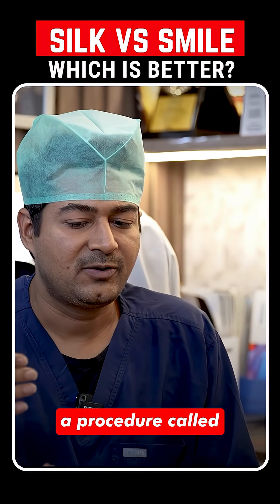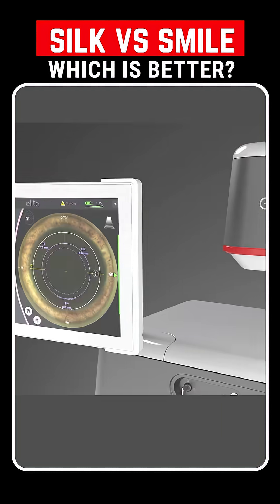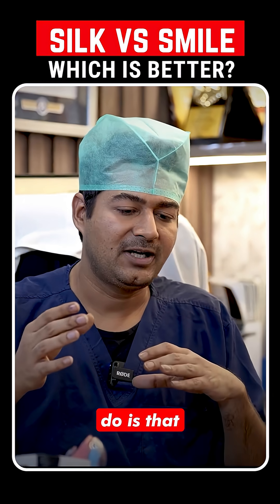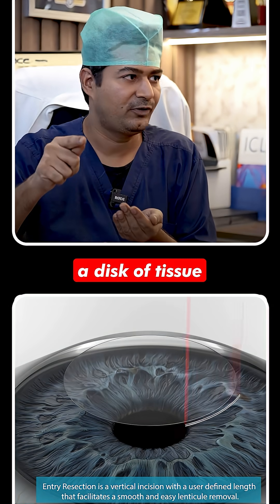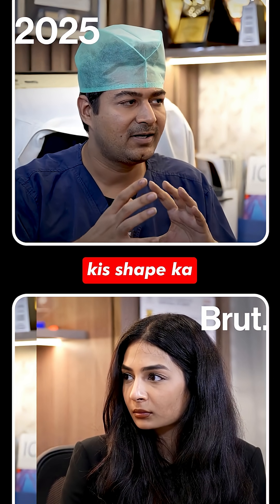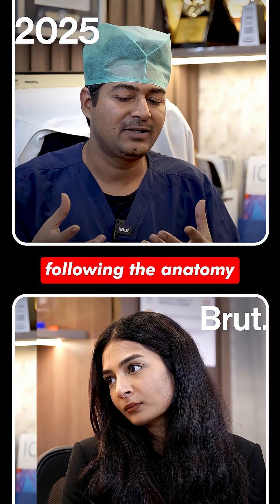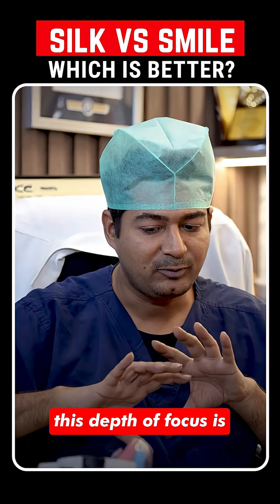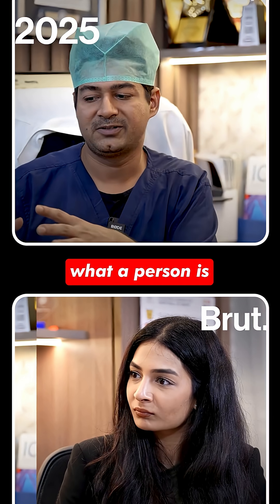Which is better? SILK vs SMILE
In this insightful discussion, Dr. Rahil Chaudhary, leading eye doctor and cataract & refractive surgeon at Eye7 Eye Hospitals explains breaks down the evolution from SMILE, the first-generation flapless laser procedure introduced by ZEISS, to the advanced SILK technology.

SMILE was revolutionary but had certain limitations in terms of vision quality and precision. SILK was introduced as an upgrade, addressing these shortcomings through cutting-edge refinements. Unlike SMILE’s flat disc approach, SILK uses a bi-convex lenticule — a rounded shape both on the top and bottom — closely mimicking the eye’s natural anatomy.

This innovation allows surgeons to remove a tissue disc from inside the cornea with far greater accuracy, leading to sharper vision outcomes. Patients benefit from two key improvements:

Superior Visual Quality – The bi-convex design ensures clarity that feels closer to natural eyesight.

Enhanced Depth of Focus – SILK preserves a patient’s ability to see seamlessly at varying distances, offering vision nearly identical to someone without refractive errors.

Dr. Rahil emphasizes that this shift is not just about removing glasses but about restoring vision that feels natural, precise, and sustainable for the long term.

SILK represents the next chapter in refractive surgery — combining safety, innovation, and performance to match the way the human eye is designed to see.

👨🏻‍⚕️KNOW ABOUT DR RAHIL CHAUDHARY
(Cataract & Refractive Surgeon and Director of Eye7 Eye Hospitals)

(Lajpat Nagar, Daryaganj, Janakpuri, Shaheen Bagh & Indirapuram-Ghaziabad)

⚠️MEDICAL ADVICE DISCLAIMER: The information on various eye problems and treatments available at this channel is intended for general guidance only, not advice or guarantee of outcome, and must never be considered a substitute for the advice provided by a doctor or other qualified healthcare professional upon your eye examination. Although Eye7 takes all reasonable care to ensure that the content shared here is accurate and up-to-date, all information contained on it is provided ‘as is’.Eye7 may at any time and at its sole discretion change or replace the information available on this channel. We shall not be liable for any direct, incidental, consequential, indirect, or punitive damages arising out of access to or use of any content available on this channel, including viruses, regardless of the accuracy or completeness of any such content.Eye7 disclaims any control over, relationship with, or endorsement of views expressed by other YouTube users. Any links to other websites are provided only as a convenience and Eye7 encourages you to read the privacy statements of any third-party websites. All comments will be reviewed by Eye7 and may be deleted if deemed inappropriate. Comments which are off-topic, offensive, or promotional will not be posted. The comments/posts are from members of the public and do not necessarily reflect the views of Eye7.